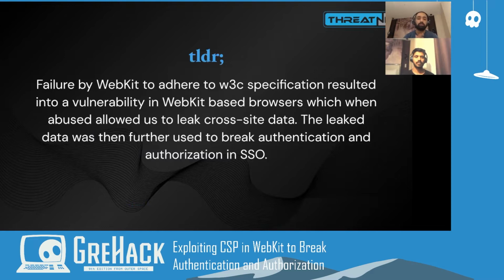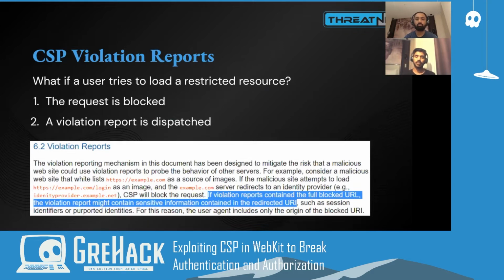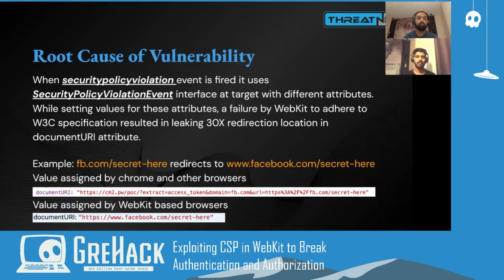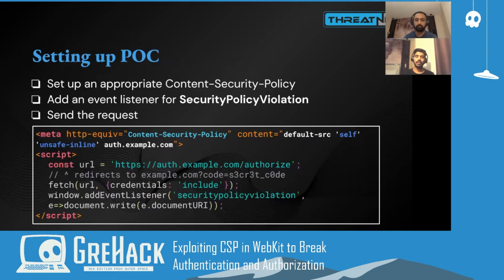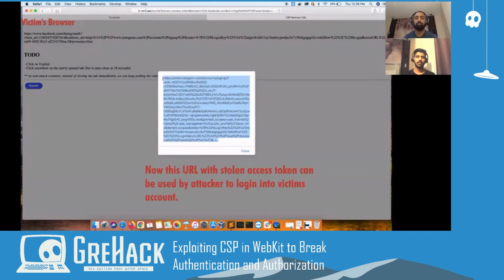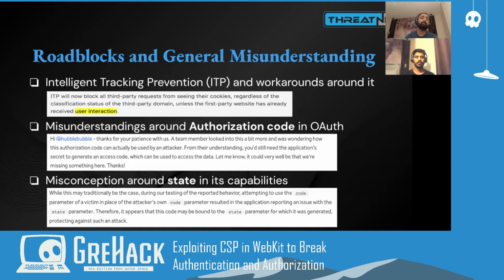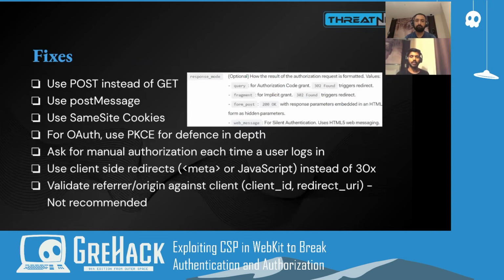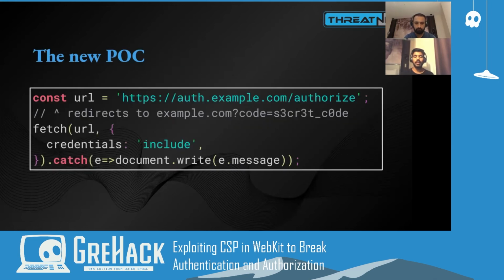GreHack 2021: Exploiting CSP in WebKit ... - Prakash Sharma & Sachin Thakuri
GreHack 2021: Exploiting CSP in WebKit to Break Authentication and Authorization  - Prakash Sharma & Sachin Thakuri